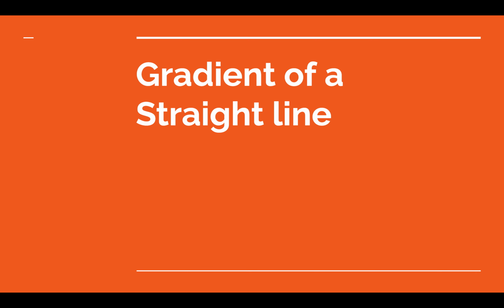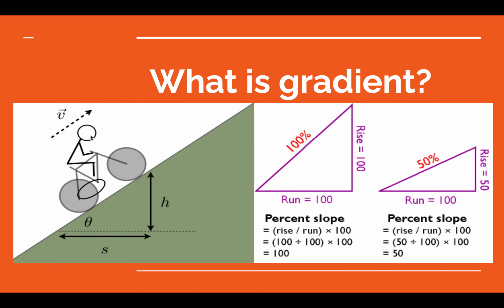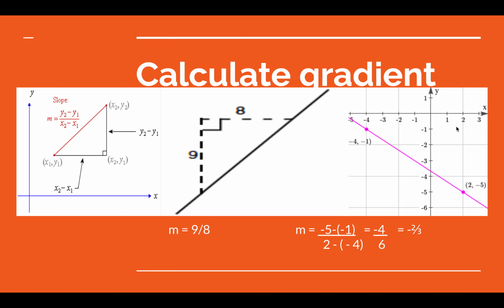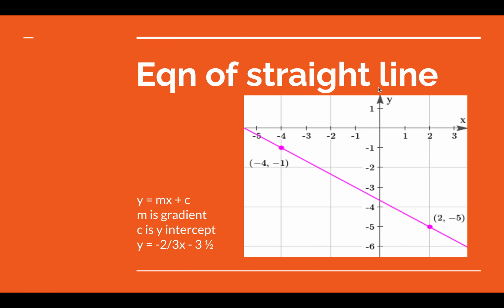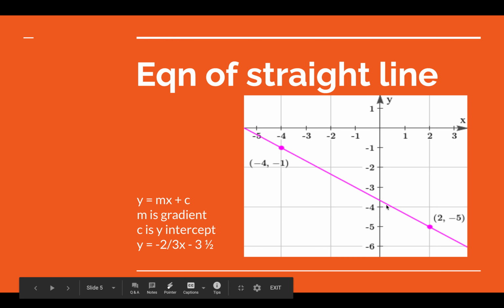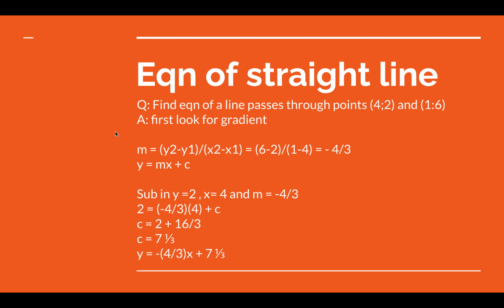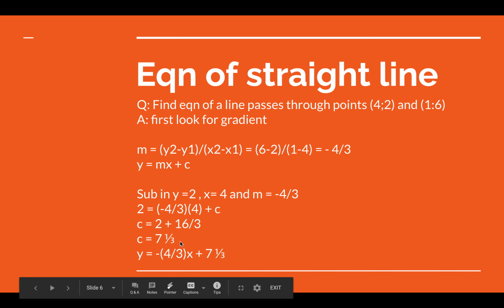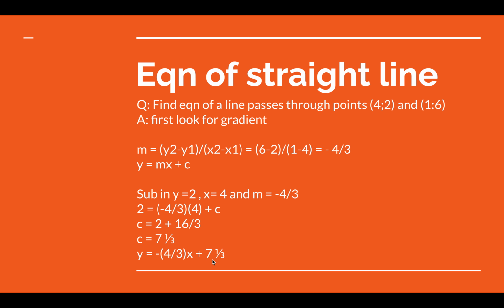Gradient of a Straight Line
O'Level Math